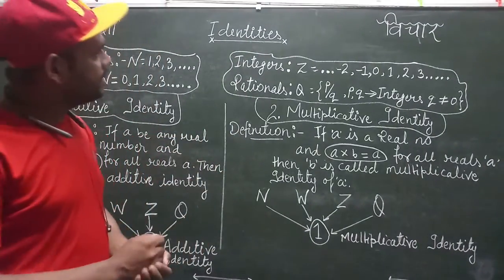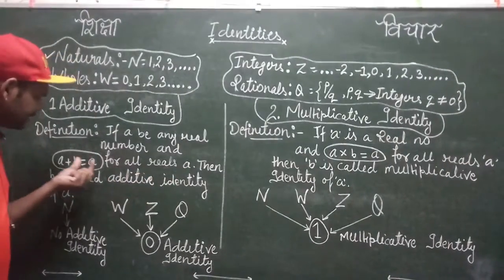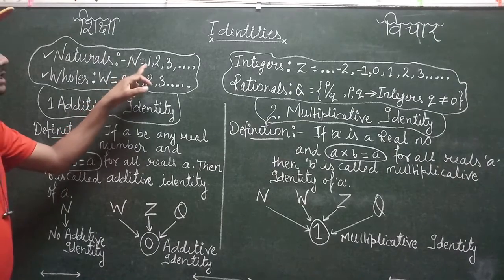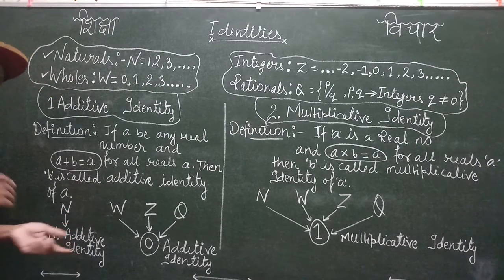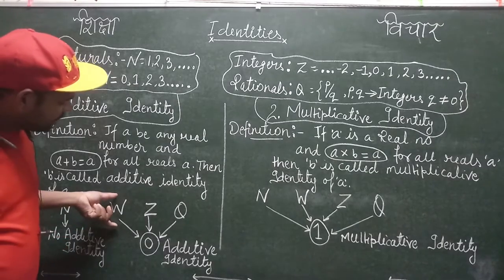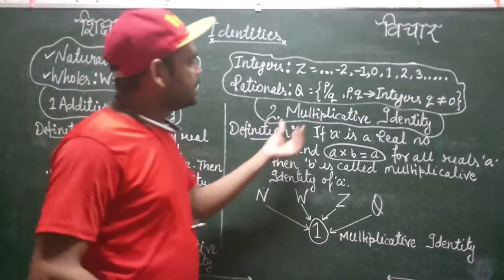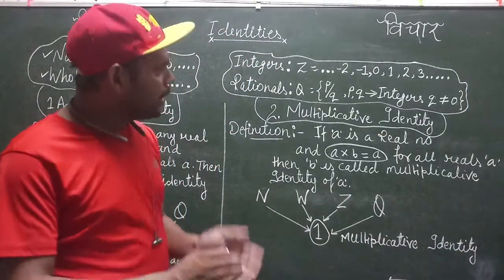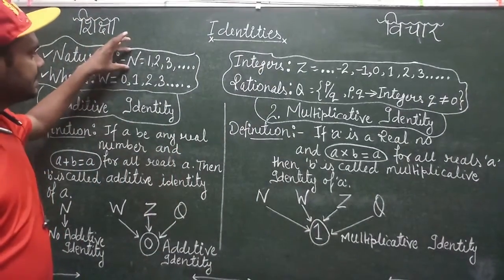Junior Maths 14 | Identities in Mathematics | Additive Identity | Multiplicative Identity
Closure Property with Respect to:-
a. Addition
b. Subtraction
c. Multiplication
d. Division

Associative Property with Respect to:-
a. Addition
b. Subtraction
c. Multiplication
d. Division

Commutative  Property with Respect to:-
a. Addition
b. Subtraction
c. Multiplication
d. Division

1. Commutative Property for Natural Numbers

2. Commutative Property for Whole Numbers

3.  Commutative Property for Integers